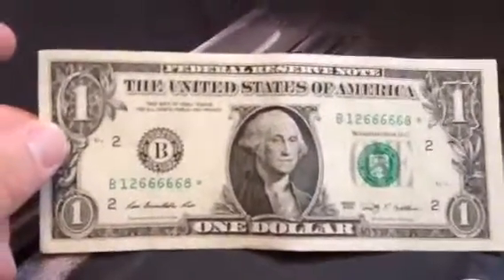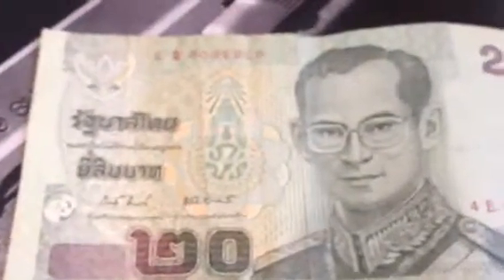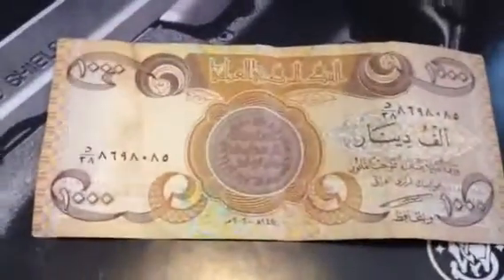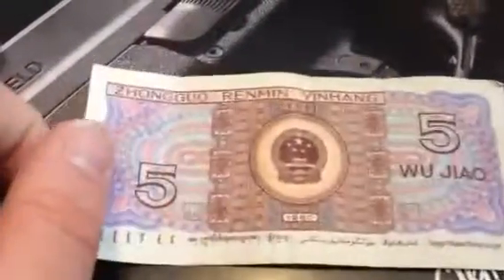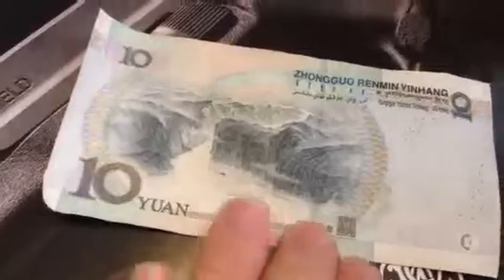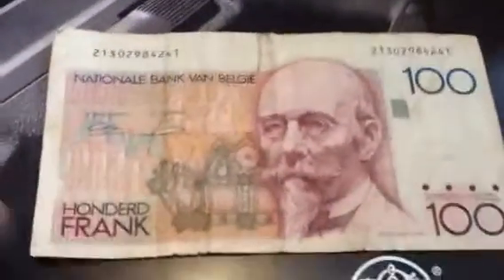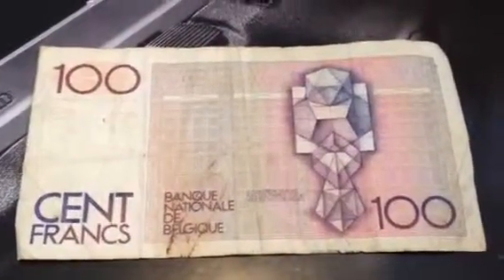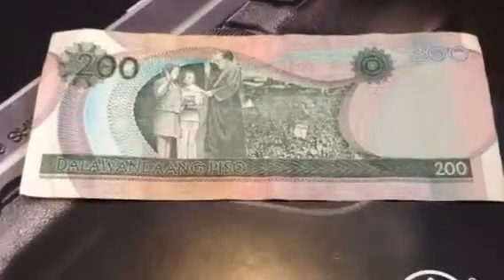Rare US and Foreign Paper Currencies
My collection of different paper currencies from around the World.